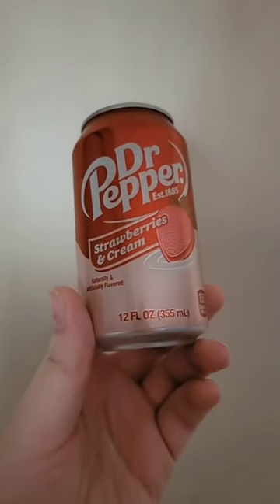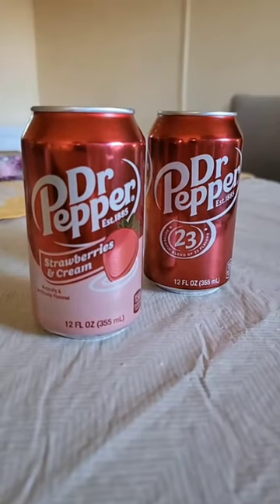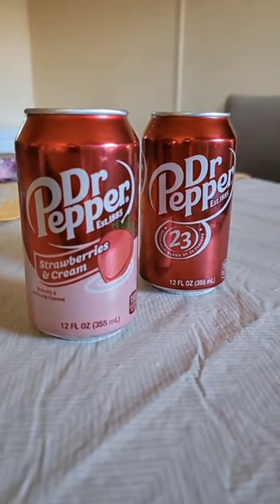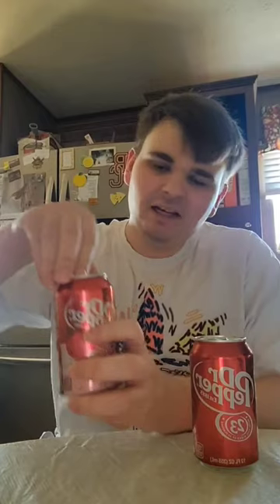Trying Dr. Pepper Strawberries & Cream Food Review!